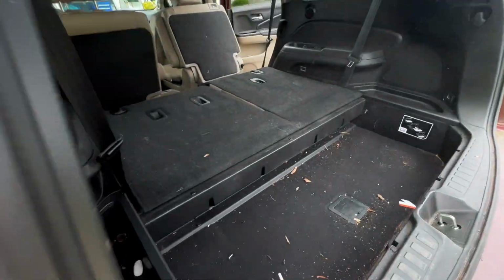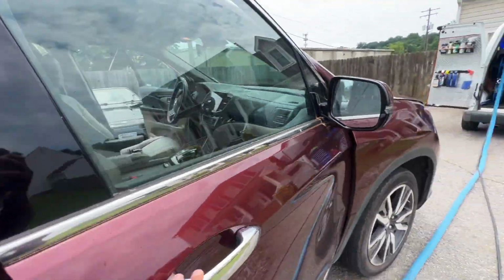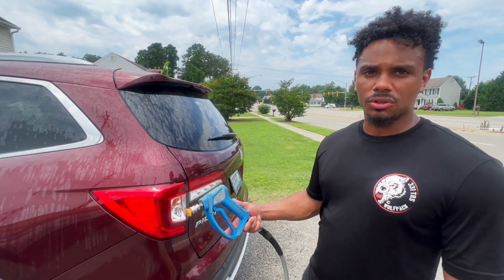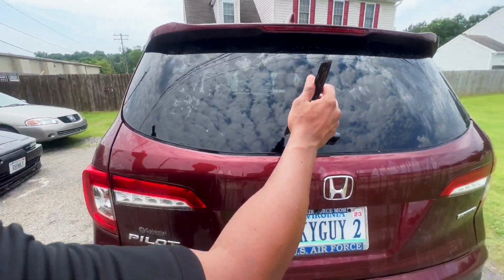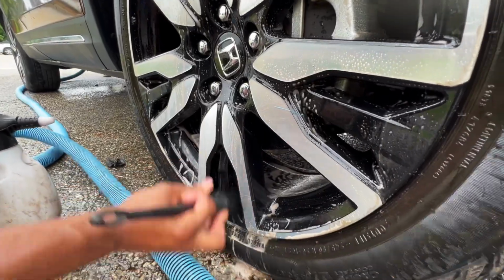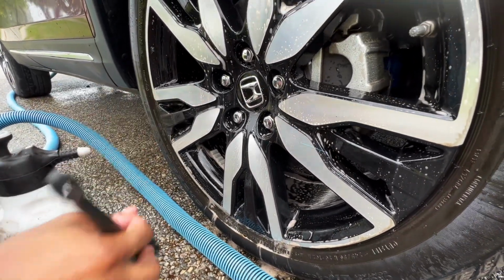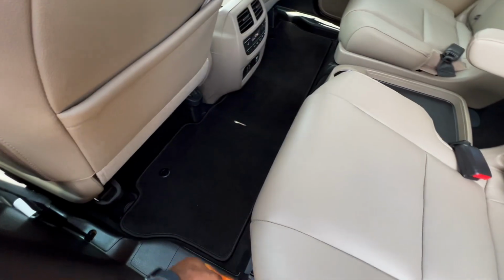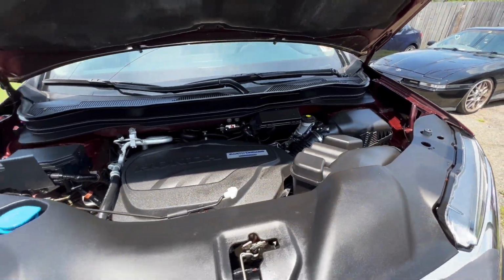AVOID MAKING THESE MISTAKES IF YOU'RE A DETAILER | MOBILE DETAILING HOW TO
Course: shorturl.lol/ibz1

Business: @mendezautodetail